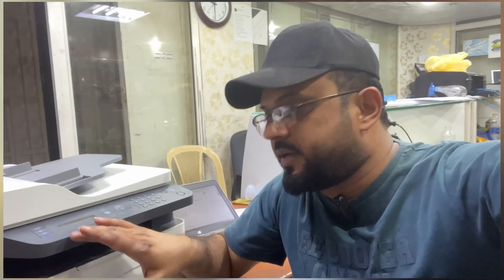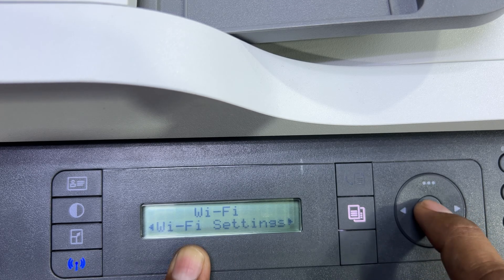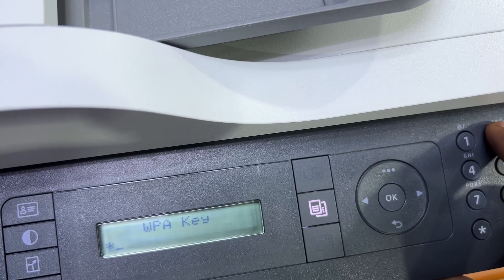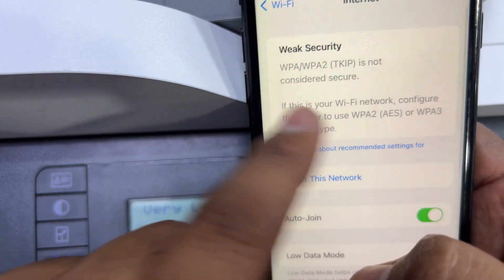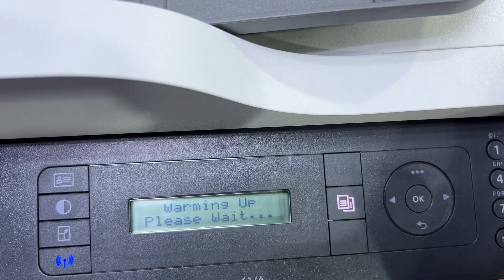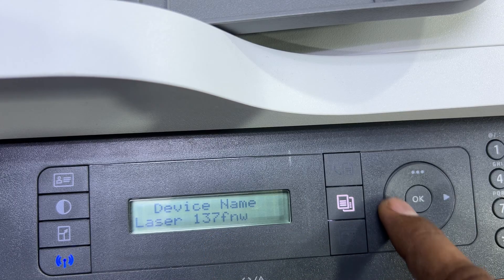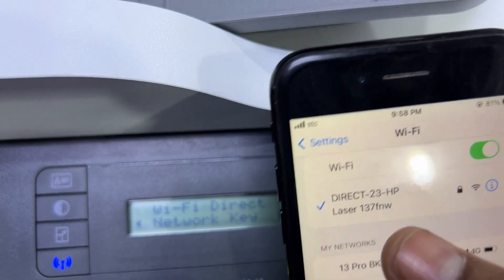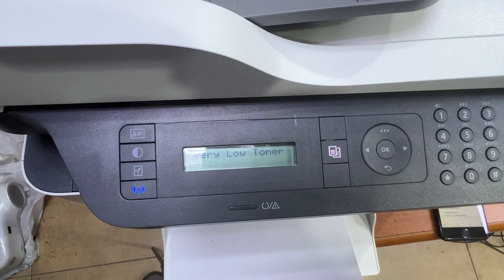HP LaserJet MFP 137fnw Printer Wireless Setup Guide Including Wireless Direct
In this comprehensive video tutorial I demonstrated a complete tutorial about HP LaserJet MFP 137fnw Printer Wireless Setup Guide Including Wireless Direct. Watch this video complete and print your document through your smart devices.

hp LaserJet MFP 137fnw wifi setup
Printer setup guide for: HP Laser MFP 137fnw
HP Laser MFP 137fnw Software
HP Laser MFP 137fnw - Setup and User Guides
hp LaserJet MFP 137fnw wifi setup by smart phone
Hp LaserJet MFP 137fnw Setup Wifi PC
Setting Up Your HP LaserJet Printer On A WIFI Network
HP 137fnw Printer Unboxing and Setup

Bilal's Workshop - Technologist & Vlogger .